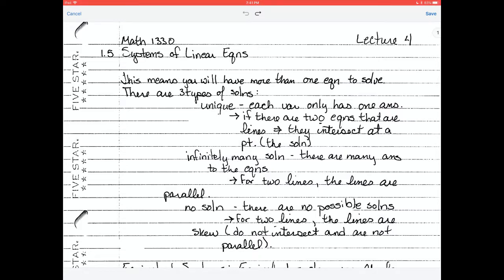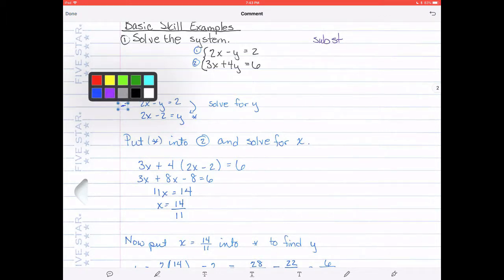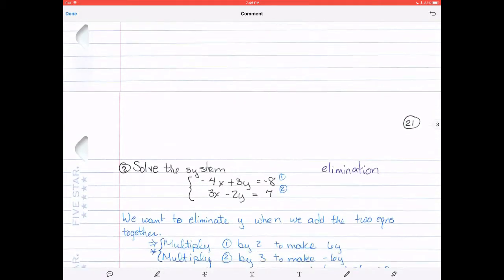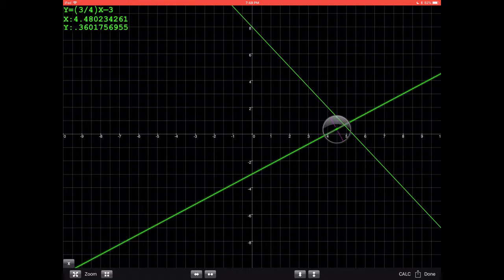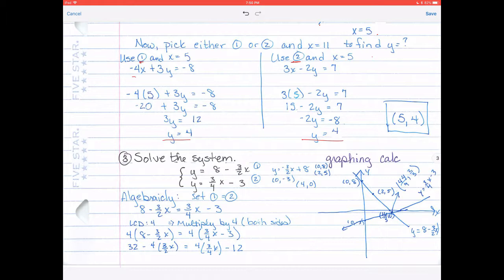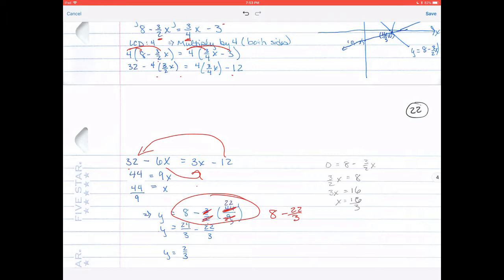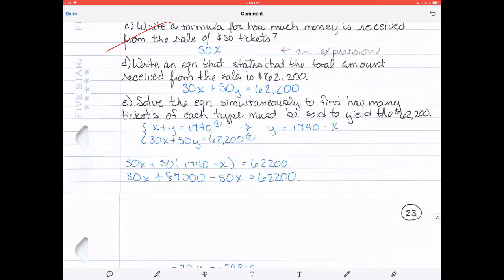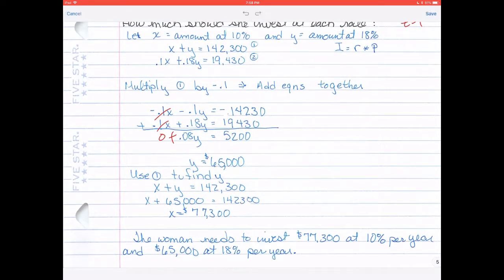1330 Section 1-5